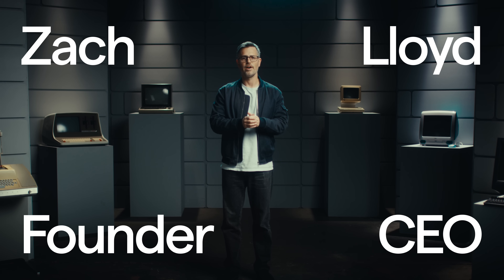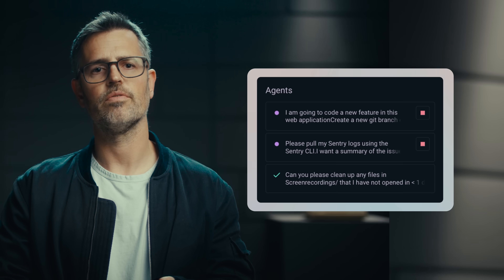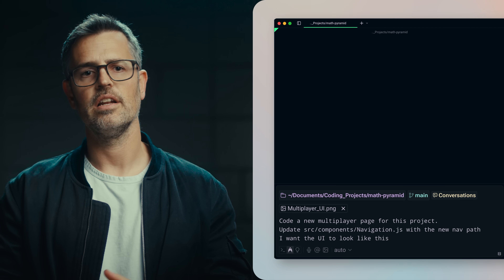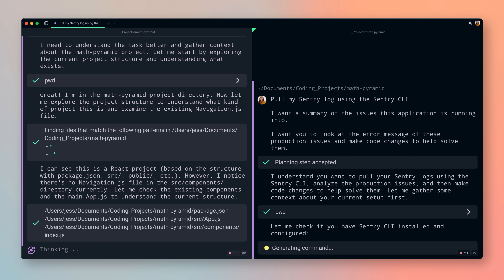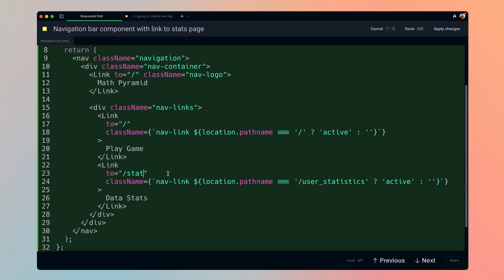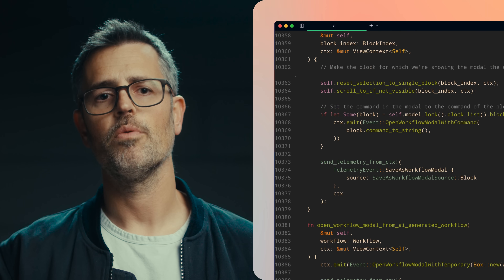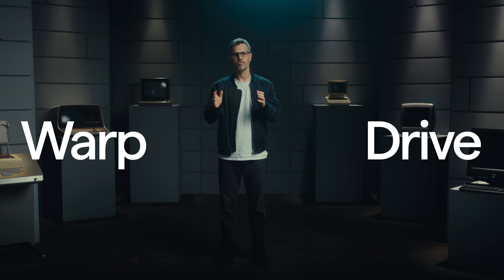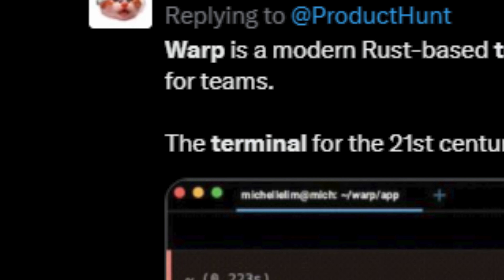Introducing Warp 2.0: The Agentic Development Environment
AI is completely transforming how developers write code. The tool that they need is not a terminal. It's not an IDE. It's an Agentic Development Environment. It's Warp.

TIMESTAMPS
0:00 Warp - the Agentic Development Environment
0:10 The 4 pillars of Warp
0:29 How to use Warp to code
0:47 How to use Warp to run multiple Agents in parallel
1:06 Warp's code editor
1:16 Performance scores
1:49 Warp's knowledge support (Warp Drive)
2:04 Conclusion